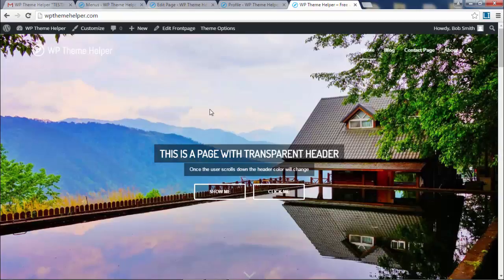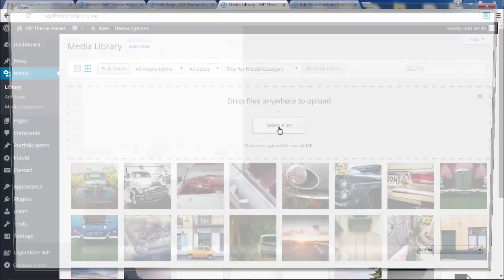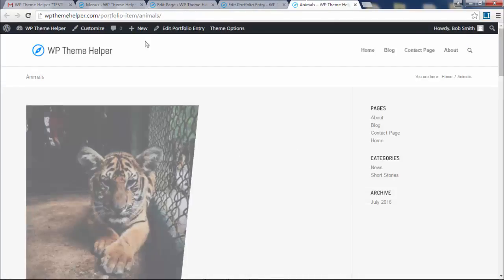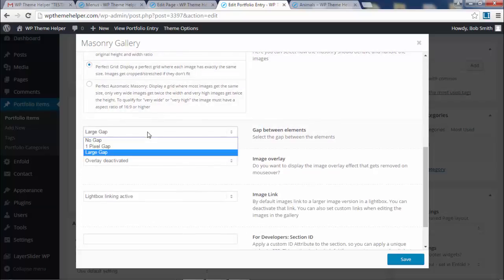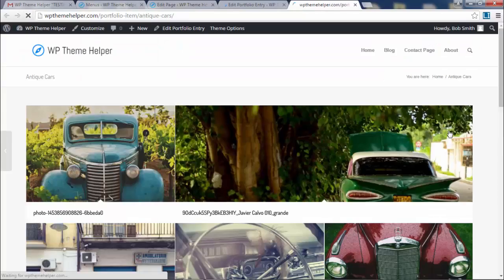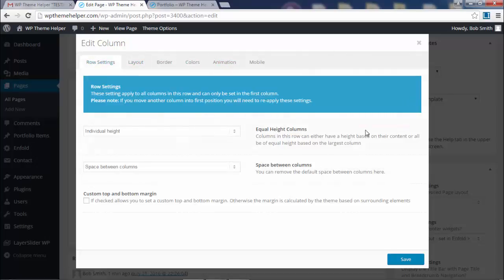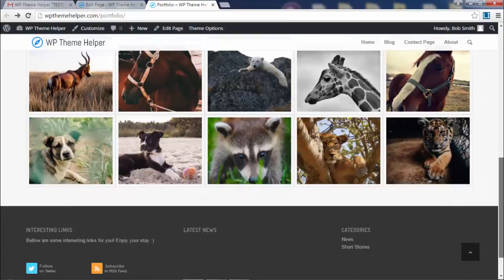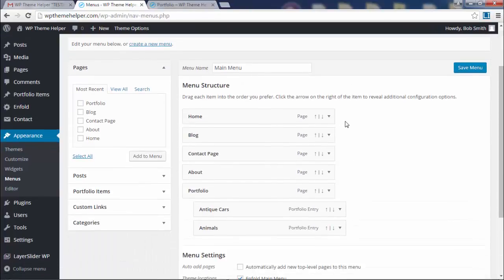15 - How to Make a Portfolio with WordPress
Learn How to Make a Professional Website using WordPress.

PART 15
Portfolio
- Intro (00:00)
- Deleting Demo Categories (00:32)
- Adding Images (00:59)
- Assigning Images to Categories (02:00)
- Creating a Portfolio Item (06:00)
- Creating a 2nd Portfolio Item (14:42)
- Creating the Main Portfolio Page (17:27)
- Adding the Portfolio to Main Menu (27:10)